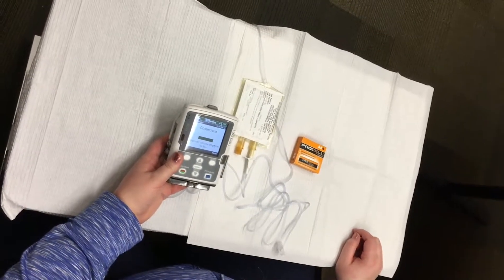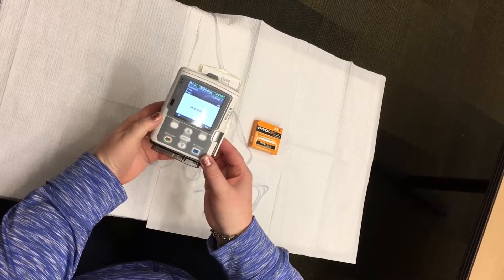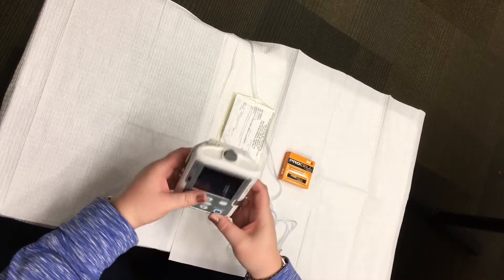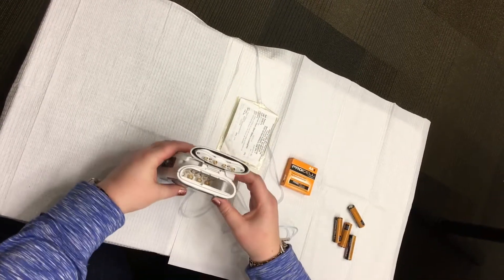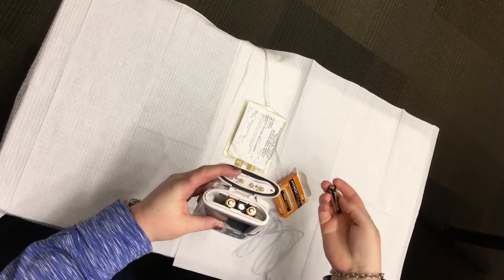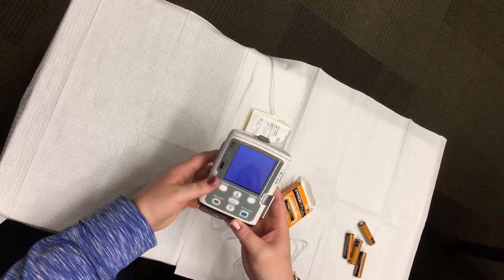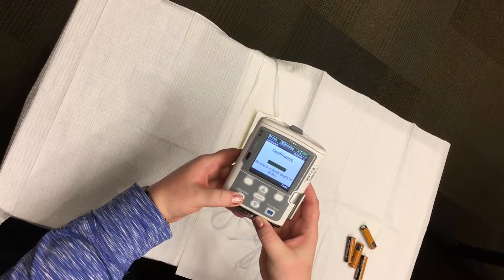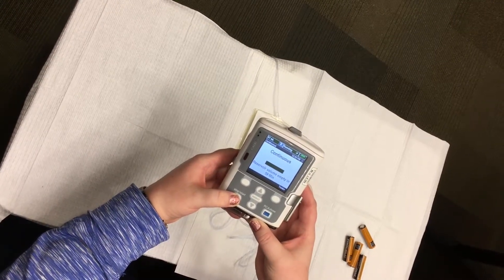Changing Batteries for CADD Solis Pump